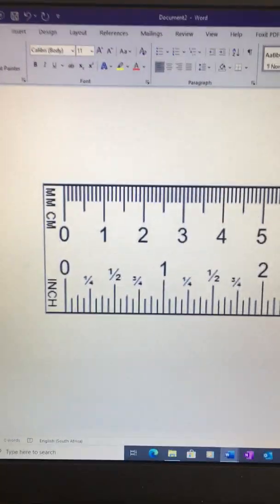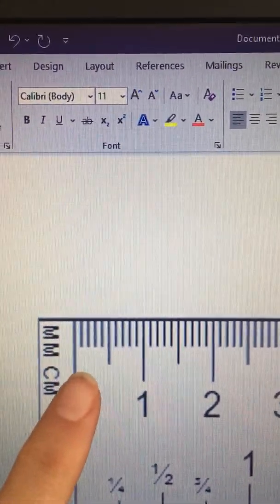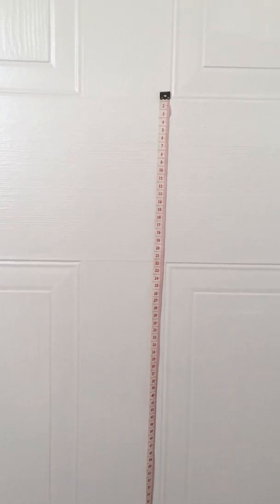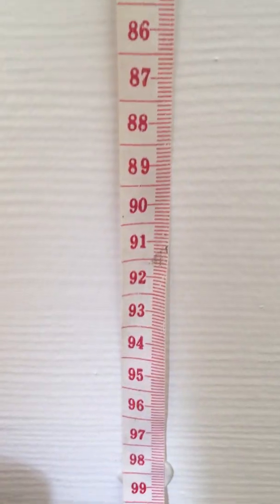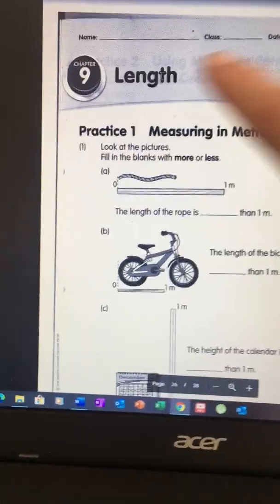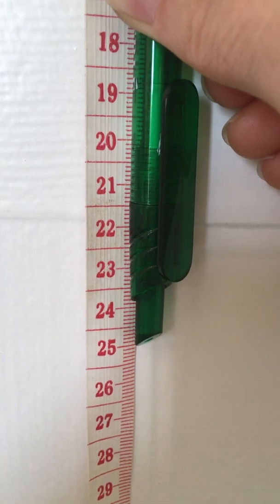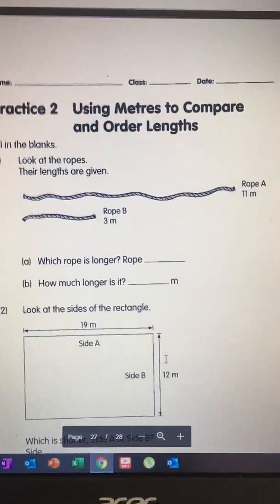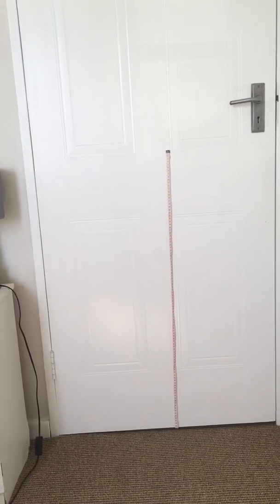Introduction to length: cm and m